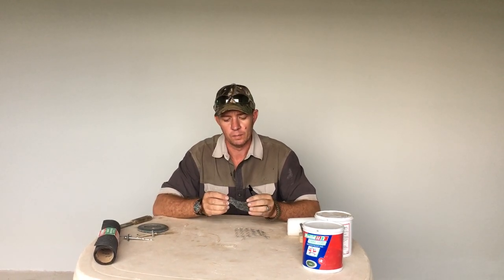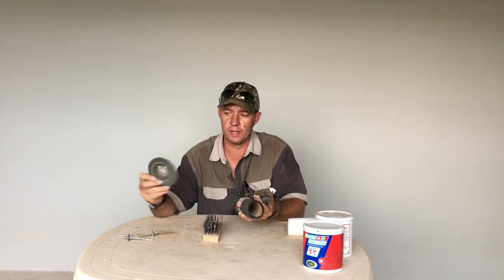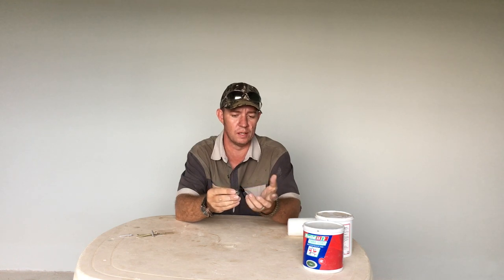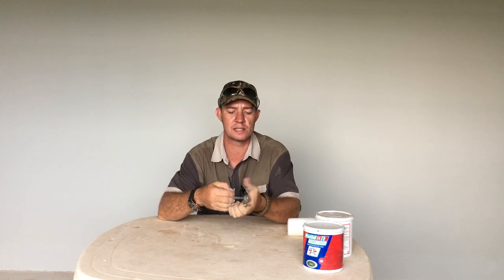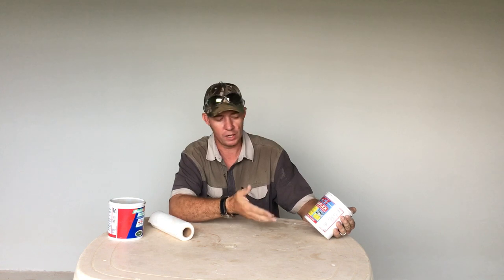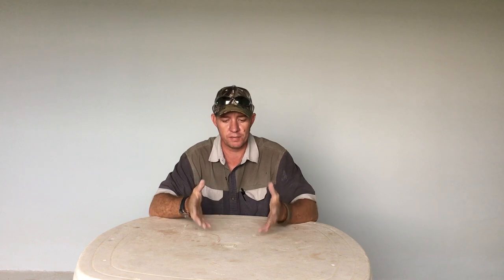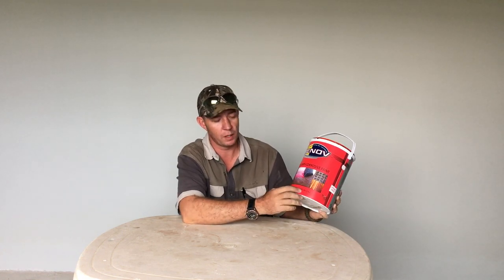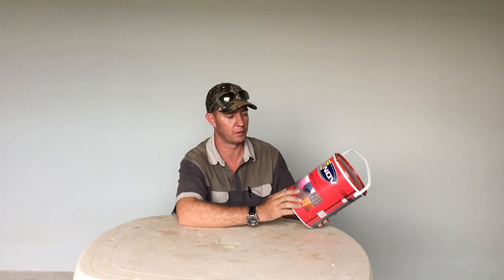Roof Prep for airless spraying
A follow up on the video airless spraying a garage door

*Graco 1 Gallon Throat Seal Liquid *

*Graco 243104 Pump Armor, 1-Quart*

*Airless paint sprayers that could be used*

*Pressure washer for Roof cleaning before painting*

*Safety gear that can be used*

Eye protection
Face Mask

*Construction tools and gear*

Contour gauge
Cordless drill combo
Levelling lazer

For the DIY enthusiast👇🏽
Now You Can Build ANY Shed In A Weekend Even If You've Zero Woodworking Experience!